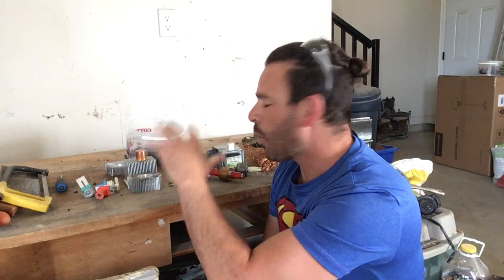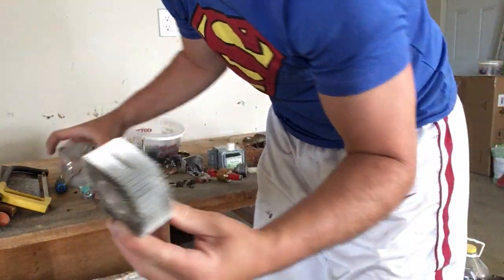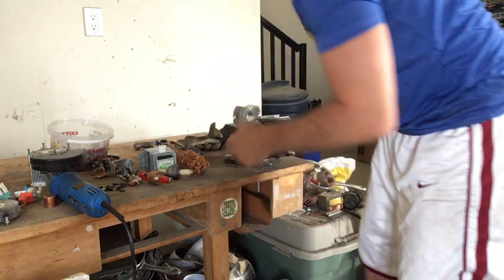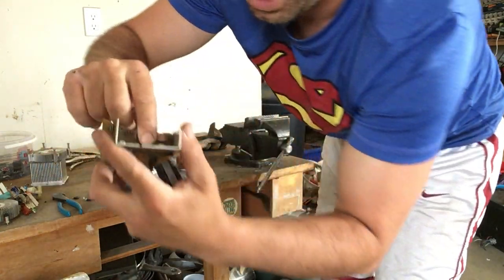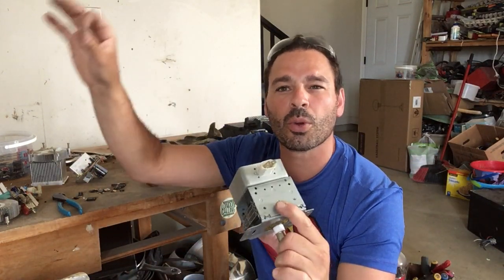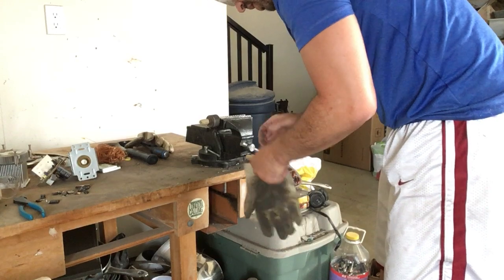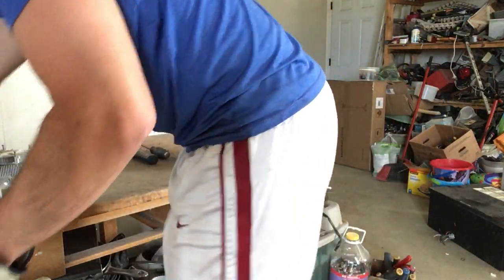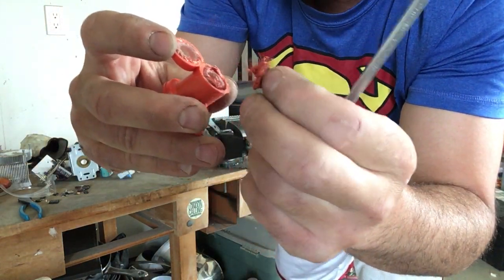Scrapping for copper. Commonly missed places to find more copper part 2.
Hello scrappers and planet lovers. This video will show you some additional places to find copper when scrapping. This is a second video on that topic, so if if you are interested it finding more copper and making more money, go check out that video also.